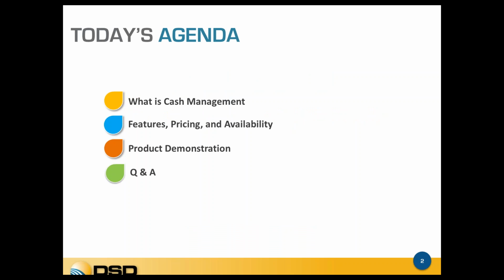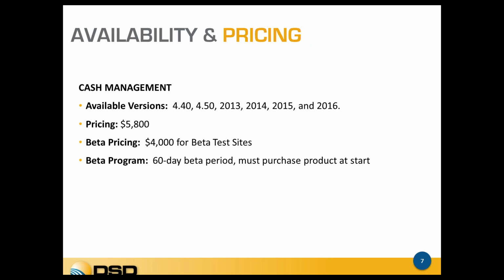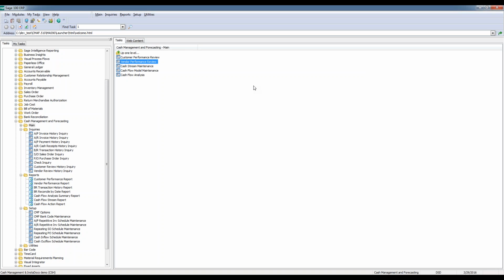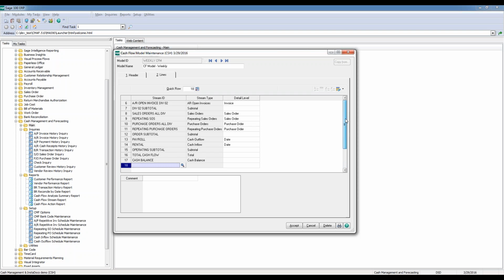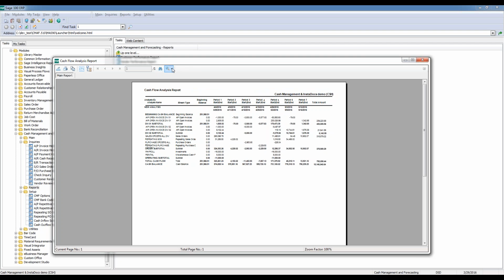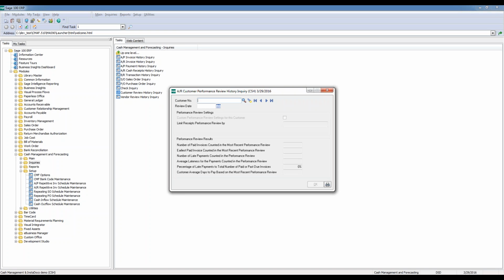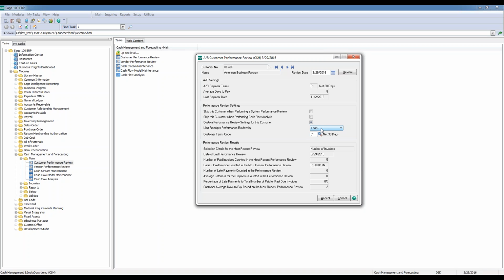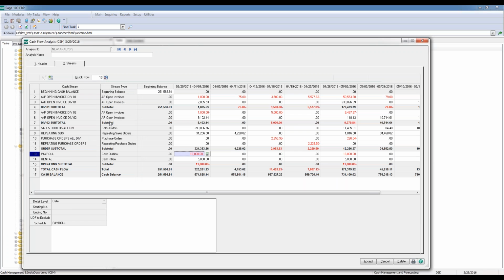Cash Management for Sage 100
Cash Management is the latest Sage 100 Enhancement from DSD Business Systems. Cash Management & Forecasting is an ideal solution for Cash Flow analysis, modeling and reporting. With this solution, Sage 100 users can now create expense and revenue projections, payment performance reviews, and cash flow models.  During this webinar, Jon Reiter, Chief Software Engineer at DSD Business Systems, demonstrates the latest Sage 100 Enhancement, Cash Management & Forecasting.